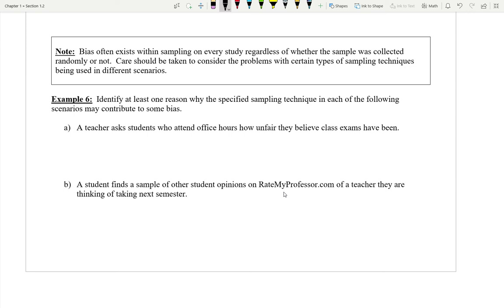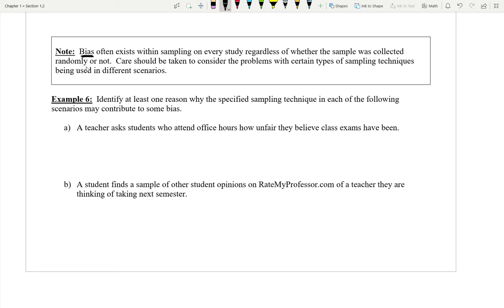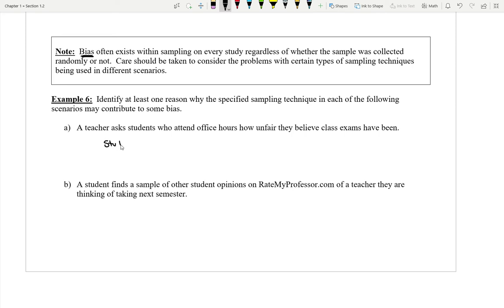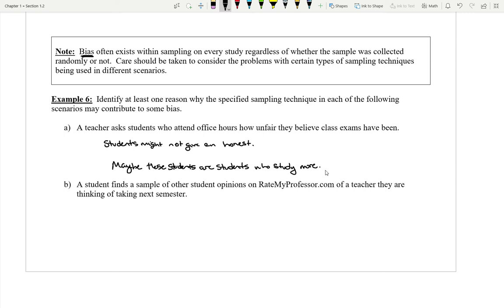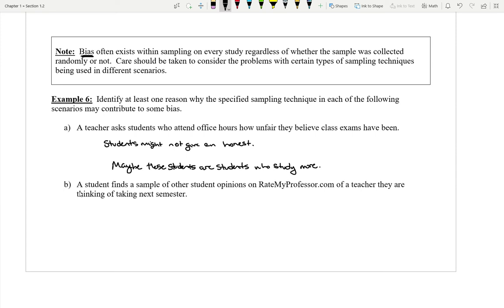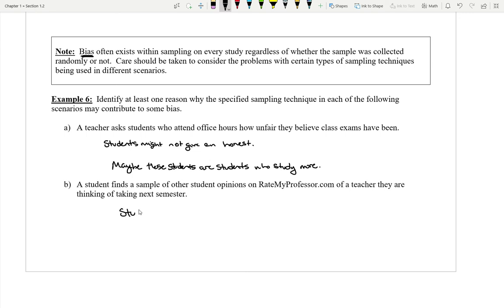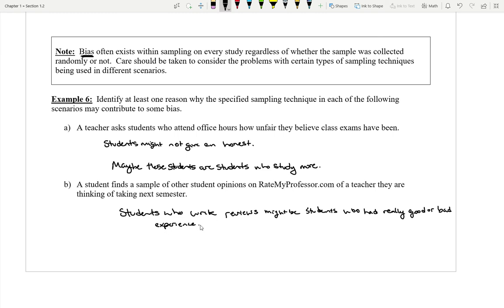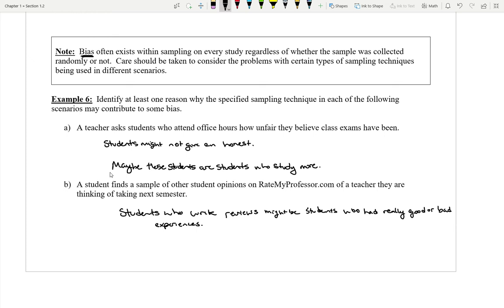1.2 Bias & Ex6